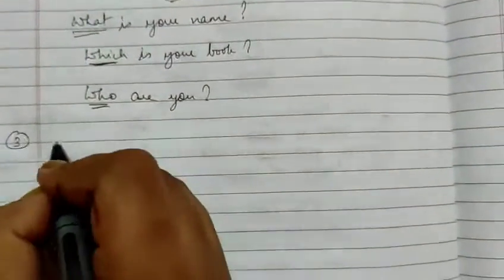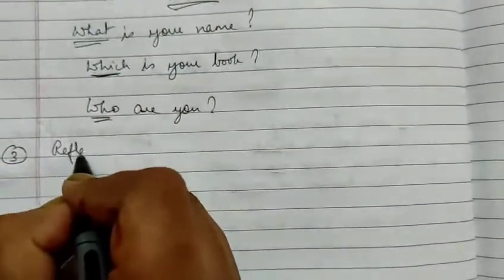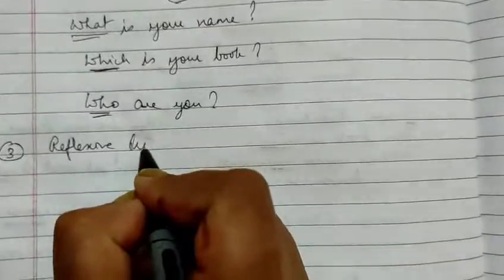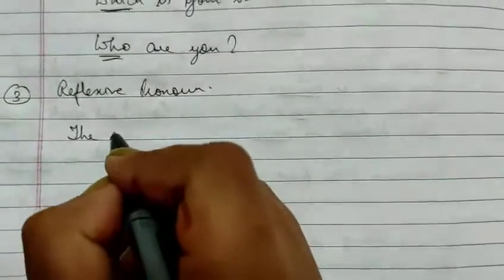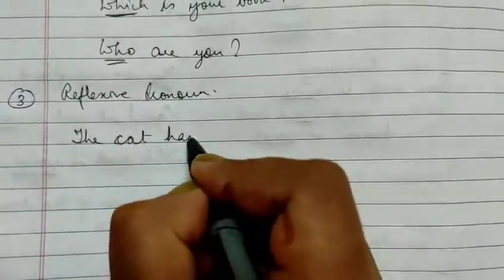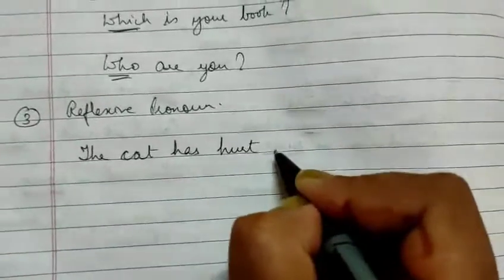Class - 3 , Subject - English I, Video - 82 , Part - 2 , Ch - 11 : The Pronoun, By Mrs Inshu.